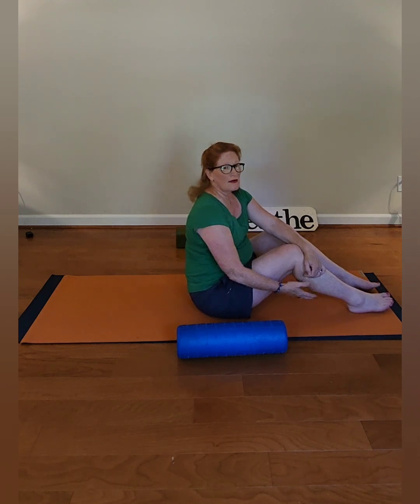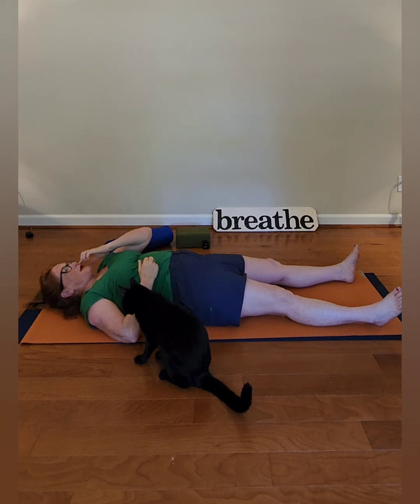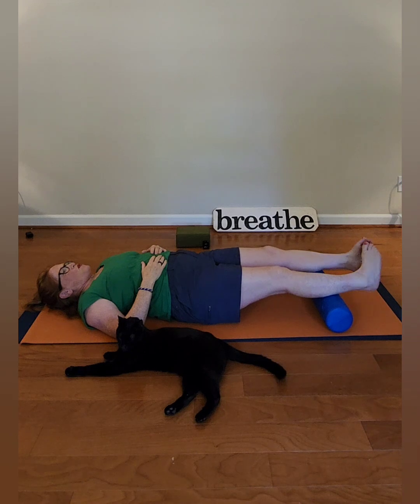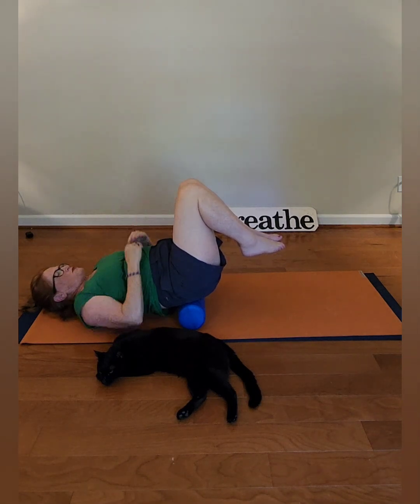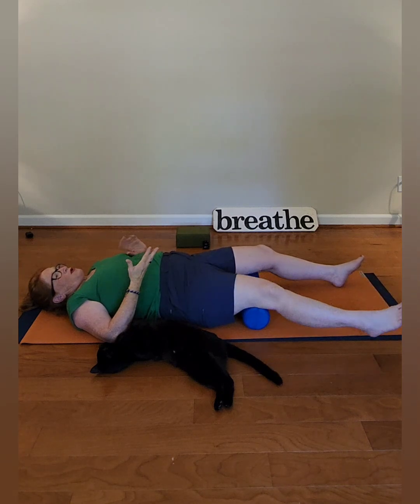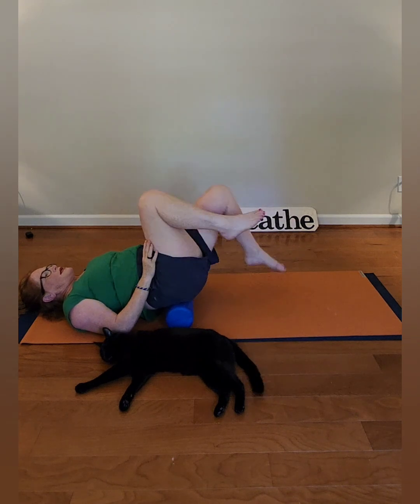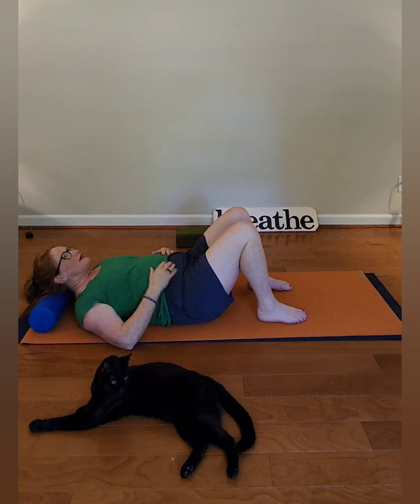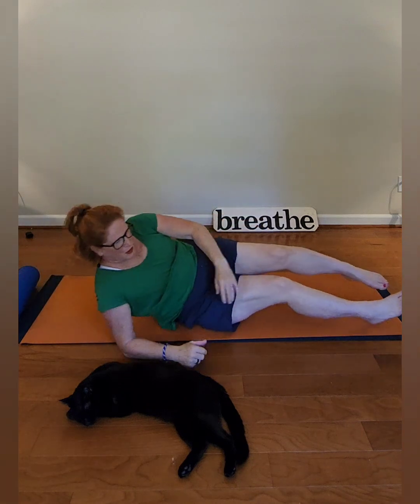Lower body movement reset on roller